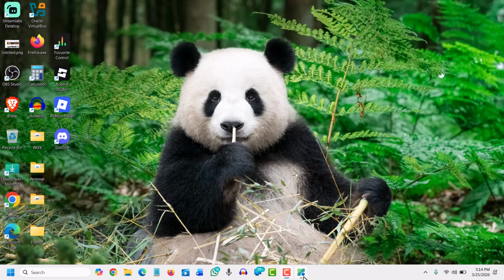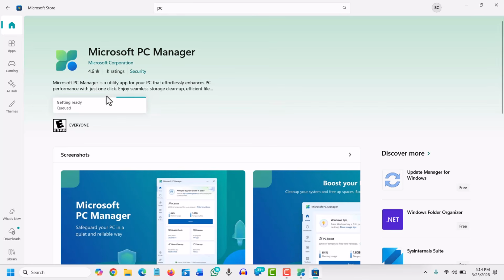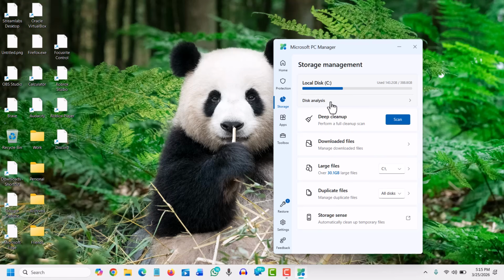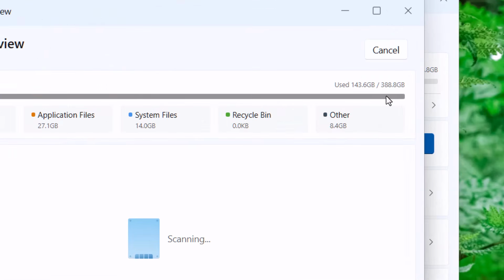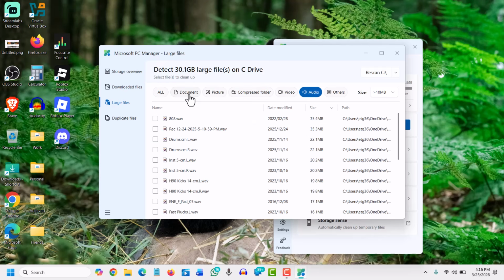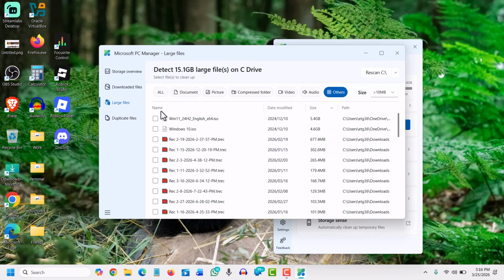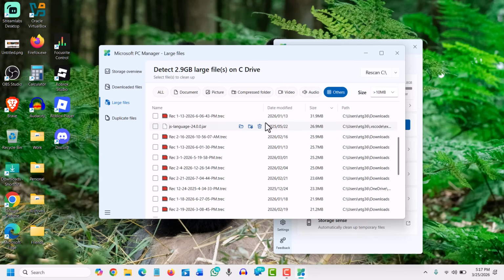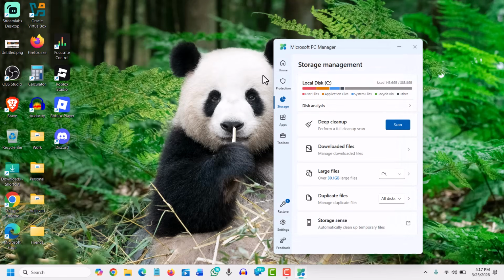Free Up Space & Boost PC Speed Using This FREE Microsoft App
Best tutorial on how to free up space on Windows PC or how to boost PC performance using a free Microsoft app or how to clean storage in Windows 10 and Windows 11 without any software or how to speed up laptop using official Microsoft tool step by step

If your PC or laptop is running slow or storage is getting full then this powerful free Microsoft app can instantly clean junk files or boost performance or optimize your system without installing any third party software. This step by step guide will show you how to safely free up space and improve speed using a hidden or underrated Microsoft tool.